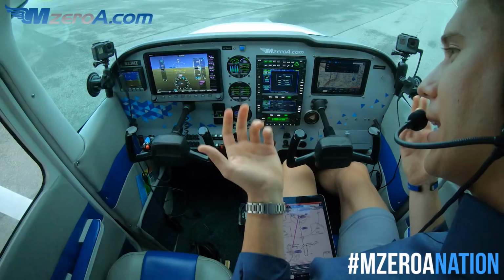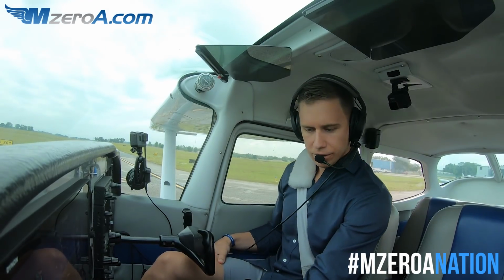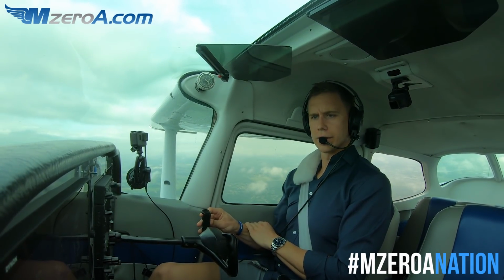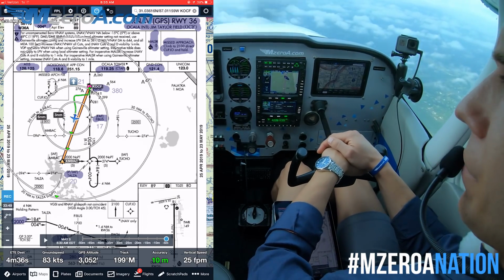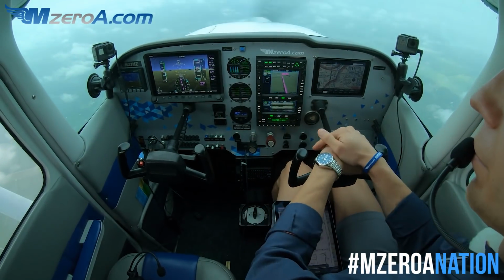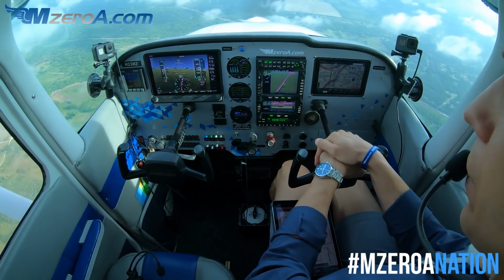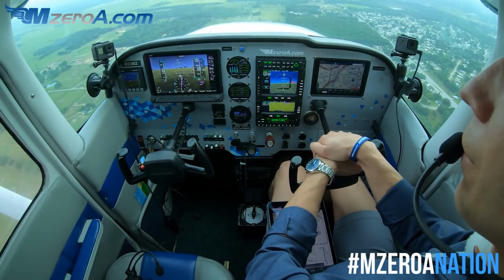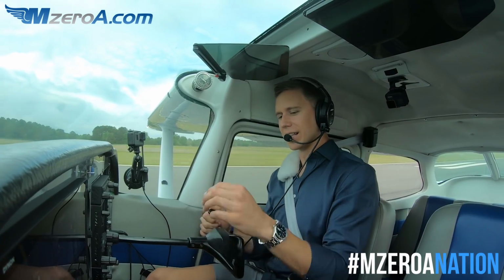FULL GPS Approach To Circle - MzeroA Flight Training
Last week we briefed the GPS approach into RWY 36 at Ocala. This week we will fly that approach with a circle to land RWY 18